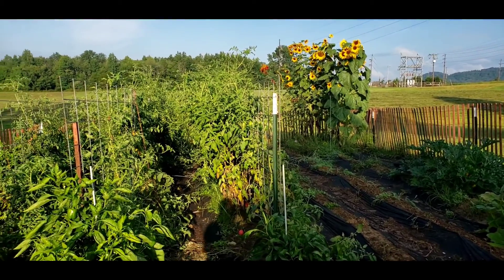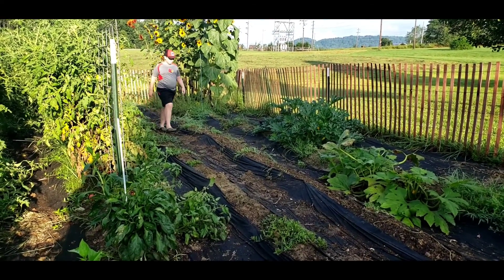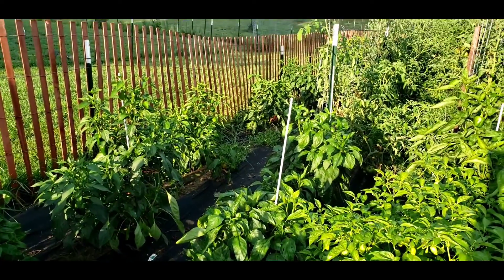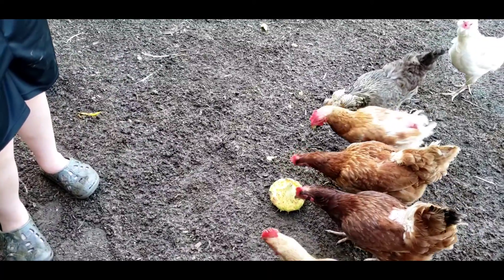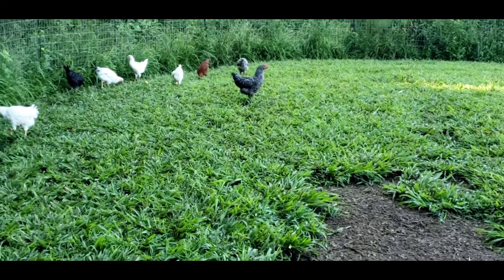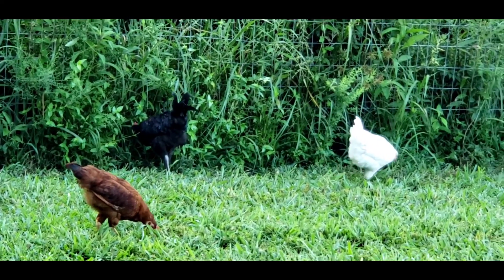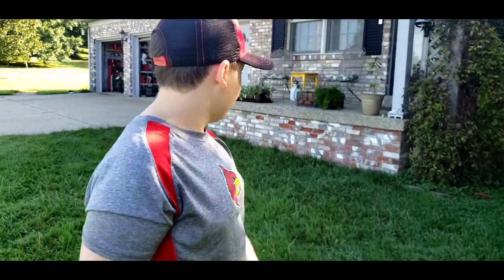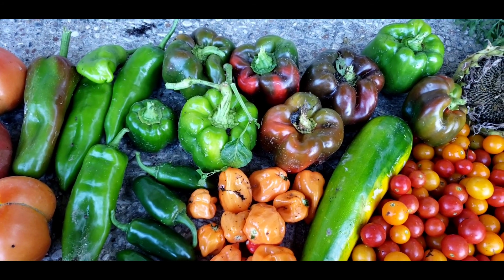Can you grow food in a floodplain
We're in the garden this morning and discussing our land, the high water table, and growing in a floodplain.